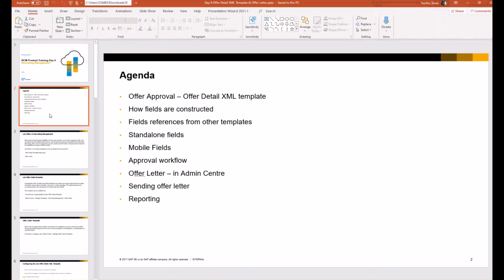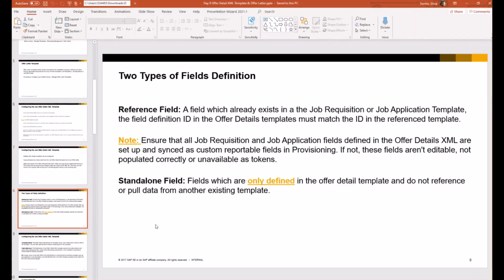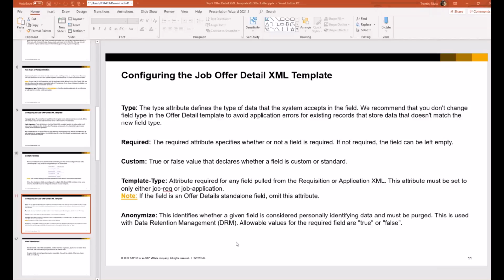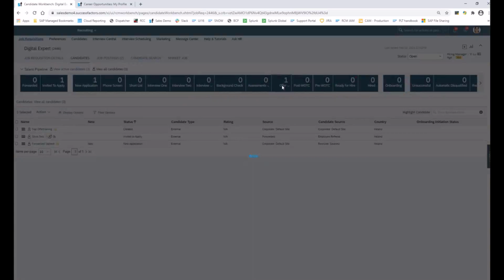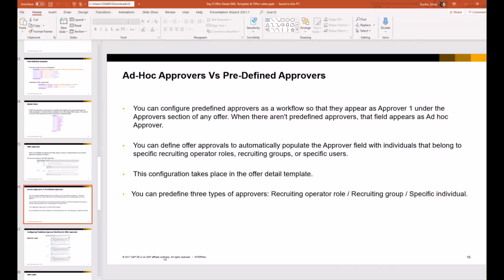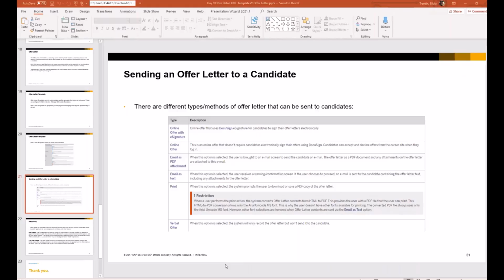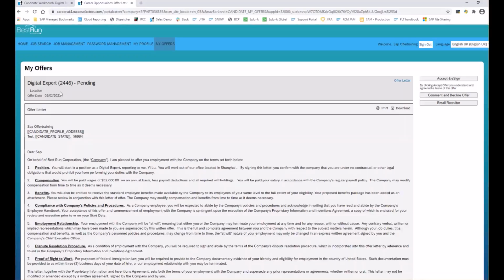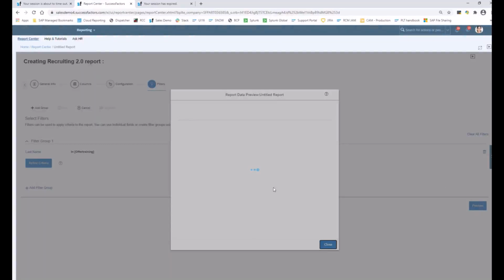SAP SuccessFactors RCM Day 10 Offer Detail Template & Offer Letter| SF RCM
SuccessFactors Recruitment Management is a cloud-based software solution provided by SAP that specializes in streamlining and optimizing the recruitment process for businesses of all sizes. This niche encompasses various aspects that set it apart. Successfactors RCM, SF RCM, Offer letter, Offer approval, Offer template